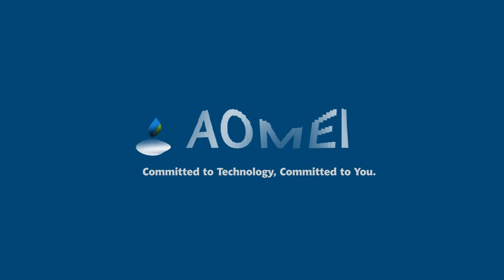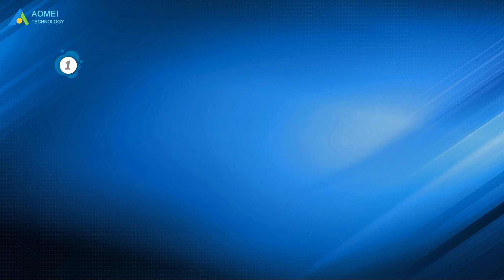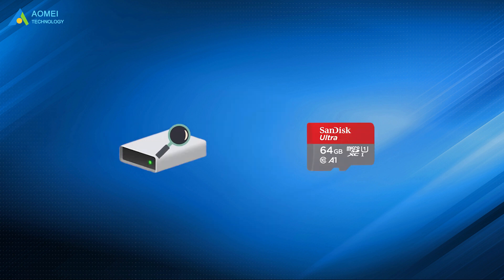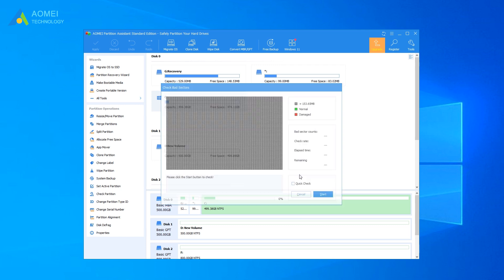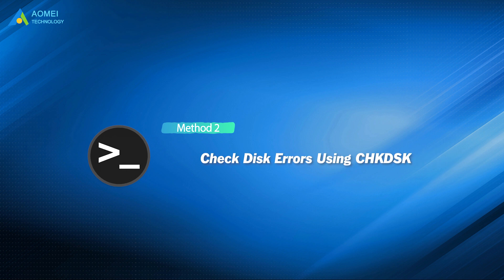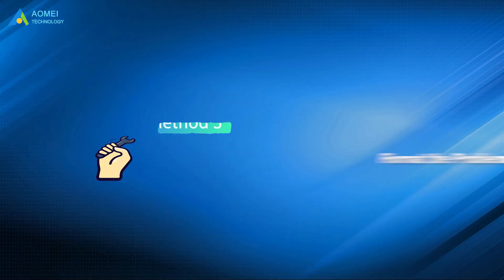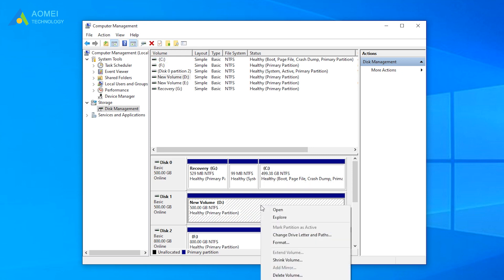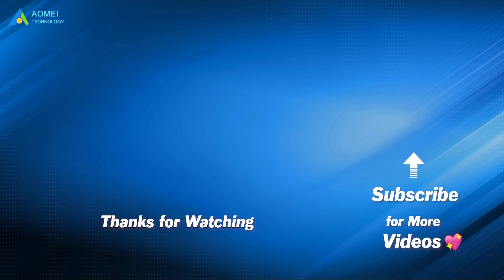How to Solve Data Error Cyclic Redundancy Check｜Check/Format the Disk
Sometimes users are confronted with data error (cyclic redundancy check) while copying the files from one drive to another. It can be caused by various reasons, no matter which is your case, you can follow the step-by-step guide in this video to get data error (cyclic redundancy check) fixed.

✅ 【Diskpart Has Encountered An Error Data】
⏰ 00:00 Start
⏰ 01:00 Method 1. Check Bad Sectors via a Powerful Freeware
⏰ 02:13 Method 2. Check Disk Errors Using CHKDSK
⏰ 02:45 Method 3. Format the Problematic Drive with Disk Management

✅ 【Reasons】
Sometimes users are confronted with data error (cyclic redundancy check) while copying the files from one drive to another. It can be caused by various reasons, like

1. Storage devices contain bad sectors
2. Cluttered hard disk and misconfigured files
3. Registry corruption
4. Unsuccessful program installation
5. A sudden loss of power to the system

✅ 【Details】
⏰ 01:00 Method 1. Check Bad Sectors via a Powerful Freeware
AOMEI Partition Assistant Standard, the best free partition utility for Windows, can check bad sectors on a hard disk, a USB drive, or an SD card and fix errors easily.
1. Run AOMEI Partition Assistant. Right-click the drive that needs checking. Select “Advanced” and then “Check Partition”.
2. In the pop-up window, choose “Check whether there is a bad sector on the partition” and click “OK”.
3. Click “Start” to perform checking.
4. The bad sectors could be logically or physically, if they are physically then they cannot be repaired but you still can subdivide the bad sector into an independent unallocated space, in that case, it will not affect the data on the good sector, if they are logically you can try the first option to fix them.

⏰ 02:13 Method 2. Check Disk Errors Using CHKDSK
CHKDSK command is the most common way to fix disk errors when using the Windows utility.
1. Tap the Search button on the taskbar and type “cmd”. Right-click “cmd” and select “Run as administrator”.
2. Type chkdsk F: /f and press Enter to fix any logical issues on the drive. You can replace F: with the letter of your hard drive partition.

⏰02:45 Method 3. Format the Problematic Drive with Disk Management
At last, you can still fix logical errors by formatting the disk, it’s easy to operate within disk management or AOMEI Partition Assistant. But please do a backup in advance.
1. Right-click “This PC” and hit the “Manage” option. Click on “Disk management” to open it.
2. Right-click on the drive that needs to be formatted and select “Format”.
3. Reset the volume label, file system, and allocation unit size. Click “OK” to start formatting.